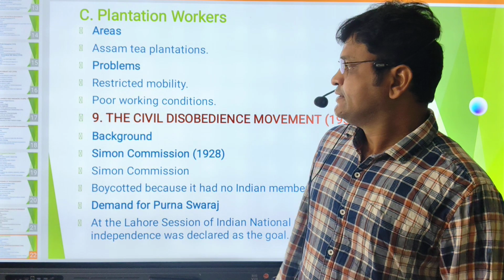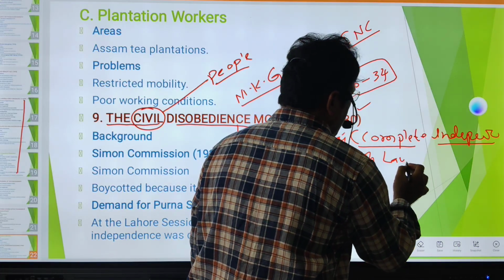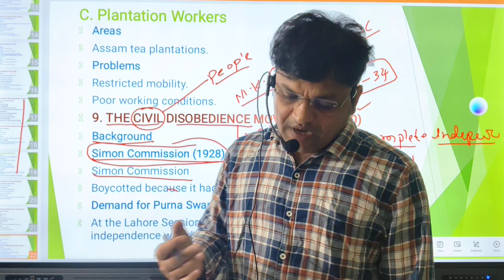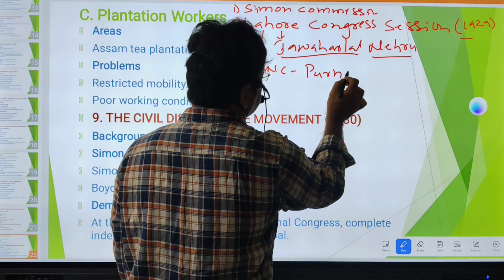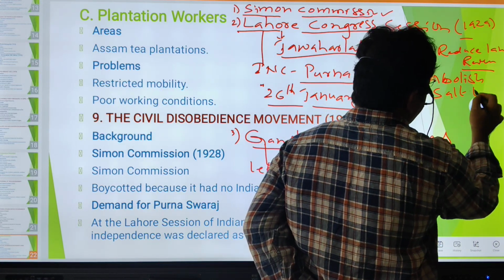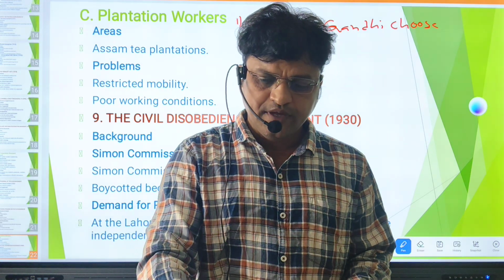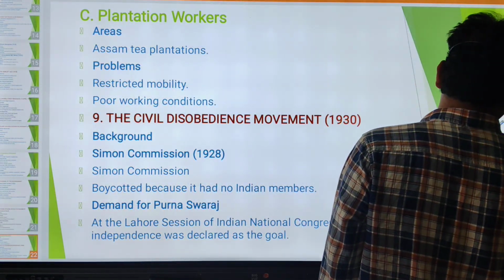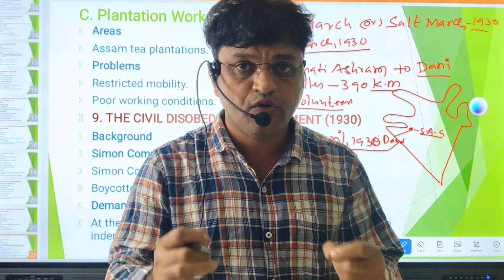Civil Disobedience Movement | Nationalism in India | Part 5 | CBSE Class 10 History | NCERT 2026–27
📚 Civil Disobedience Movement | Nationalism in India | Part 5 | CBSE Class 10 History | NCERT 2026–27 | CBSE WORLD

Welcome to CBSE WORLD!

In this video, we explain the Civil Disobedience Movement (1930–1934) in a simple and exam-oriented manner according to the New NCERT 2026–27 syllabus for CBSE Class 10 Social Science.

📖 In this video, you will learn:

✔ What is the Civil Disobedience Movement?
✔ Causes of the Movement
✔ Salt March (Dandi March)
✔ Main Features of the Movement
✔ Role of Mahatma Gandhi
✔ Participation of Women, Peasants, Workers and Business Groups
✔ Gandhi-Irwin Pact (1931)
✔ Round Table Conferences
✔ Withdrawal of the Movement

This lecture is useful for:
✅ School Exams
✅ Competitive Exams (Foundation Level)